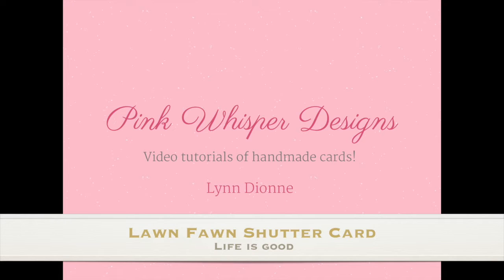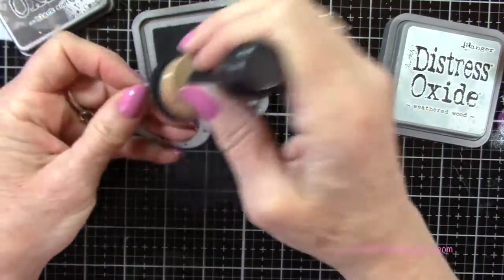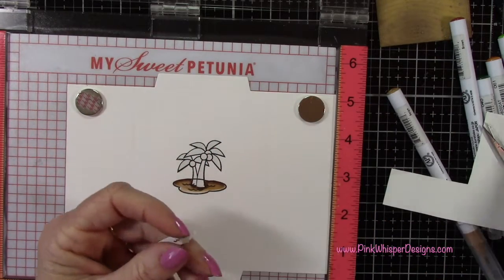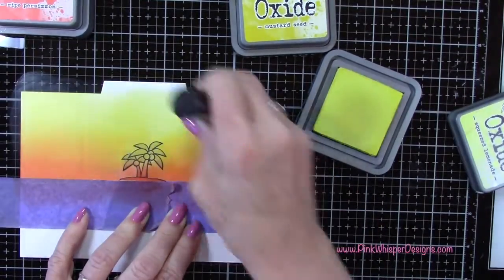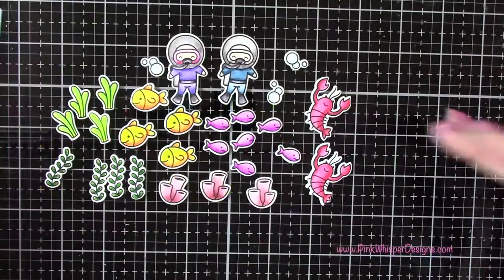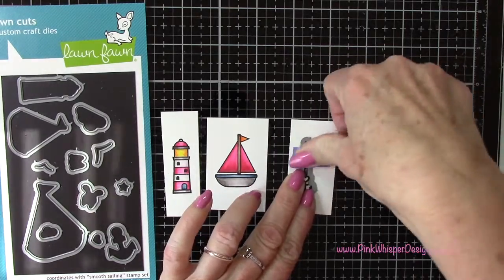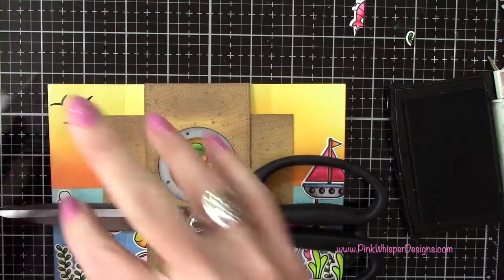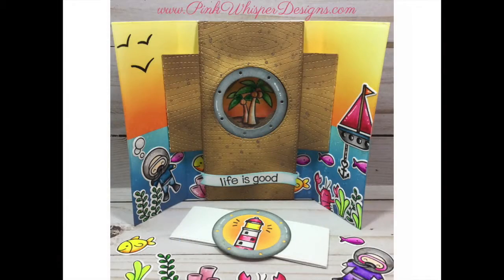Lawn Fawn Shutter Card - Life is Good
In todays card and video we will be creating this amazingly fun Shutter Card!!!  I have had this die set in my stash for a little while now and I finally got a chance to pull it out and use it to create this special card!  Literally all of the hard work has been done for you with the way the dies are created.  The set includes the die that cuts the card base and the shutter card mechanism dies, as well as the belly band dies...love that!!!

We will keep the front of the card fairly simple with our lovely lighthouse. but when you open the card you will get this explosion of color in our tropical scene! And when the shutter opens up you will see this beautiful tropical island!

I'll show you much of the coloring using the Zig Clean Color Real Brush Pens and also some ink blending to create the woodgrain texture as well as the sky and ocean.

Tim Holtz Distress Oxide Ink Pads - Salvaged Patina, Squeezed Lemonade, Mustard Seed, Ripe Persimmon, Salty Ocean, Faded Jeans, Black Soot, Weathered Wood, Ground Espresso, Brushed Corduroy

1/4" Scor-tape
Tombow Permanent Tape Runner
Nuvo Surface Sweep Brush
uni-ball Signo Gel Pen White